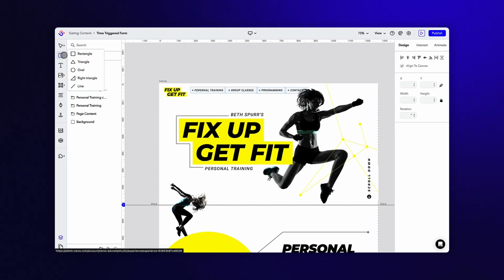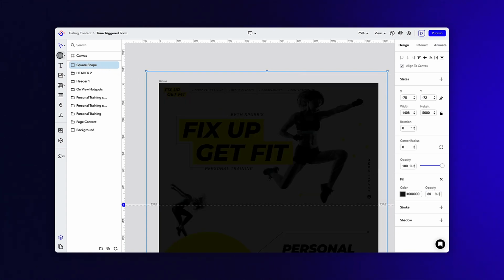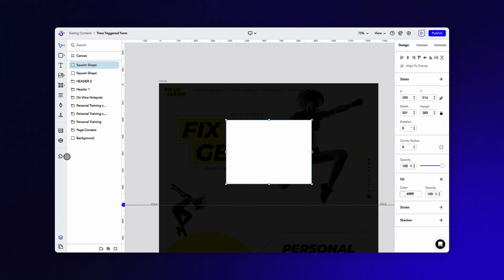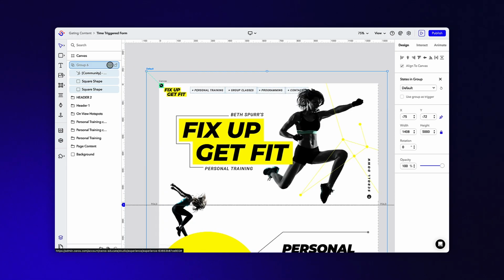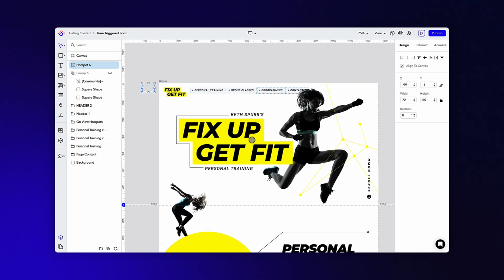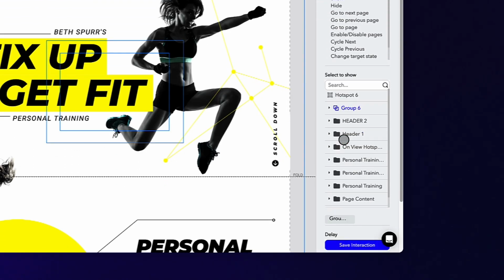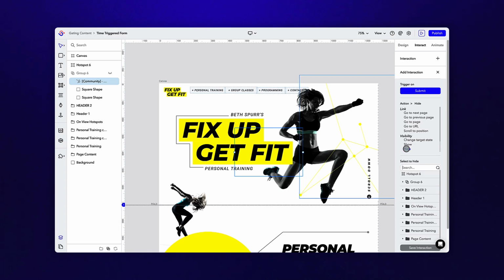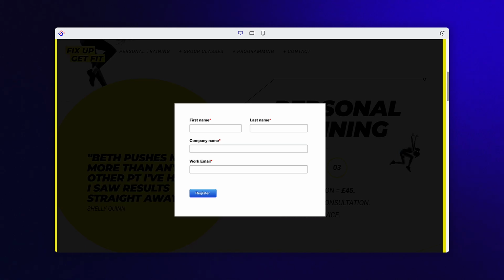Gating Content: Time-Triggered Form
Discover how to gate your content using a time-triggered form in Ceros Studio with our step-by-step guide! In this video, we'll walk you through the process of implementing a time-triggered form to control access to your valuable content, helping you generate leads and engage with your audience.